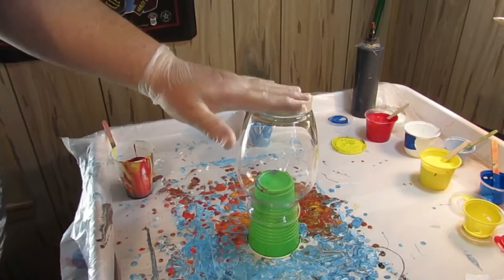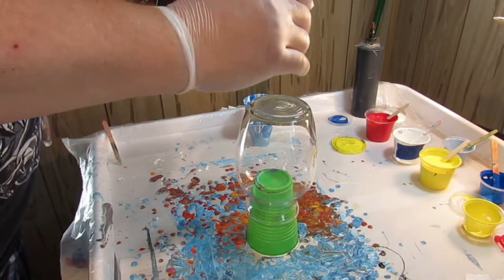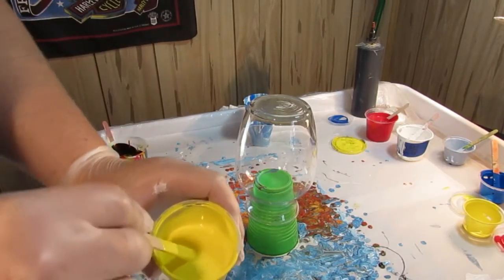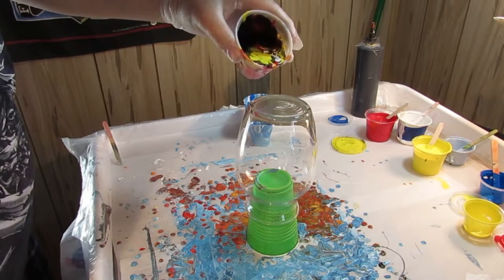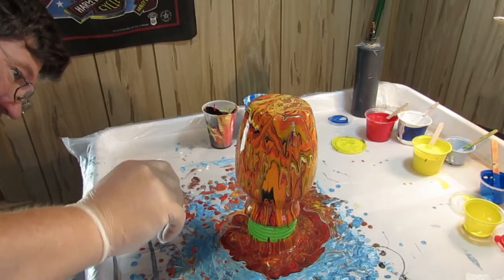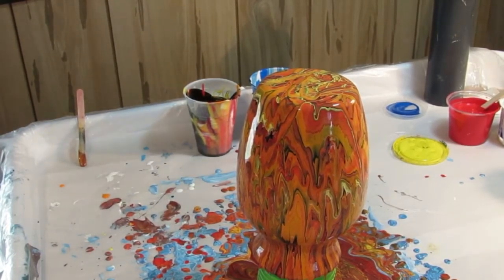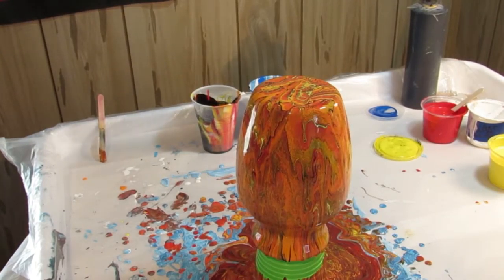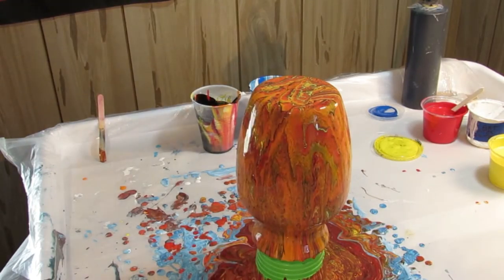Dirty pour Acrylic pour on a Vase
Thanks for checking out my channel. I also appreciate shares. and comments. I will be trying to start out with uploading new videos on Monday afternoon and Friday afternoon.

D & D Creations Fine Art

Show less